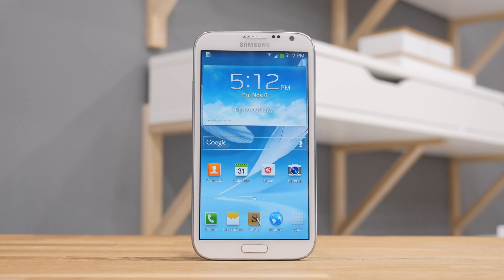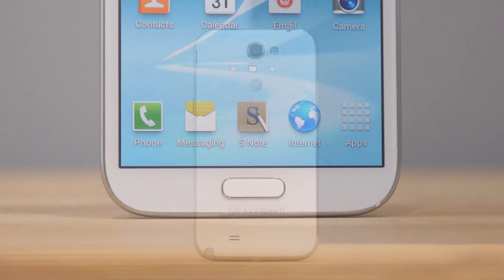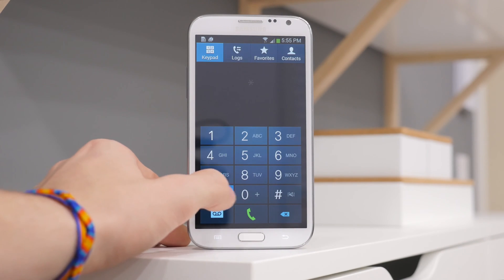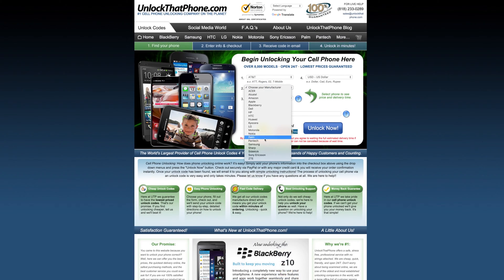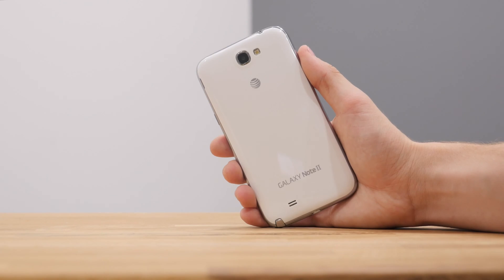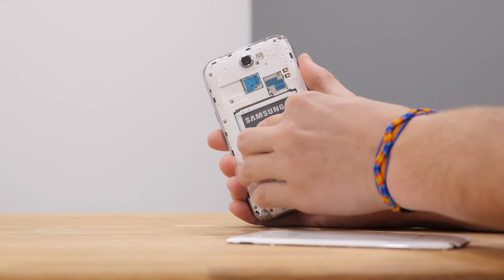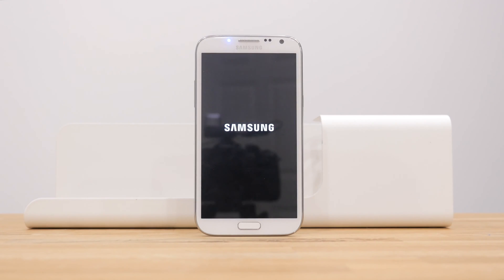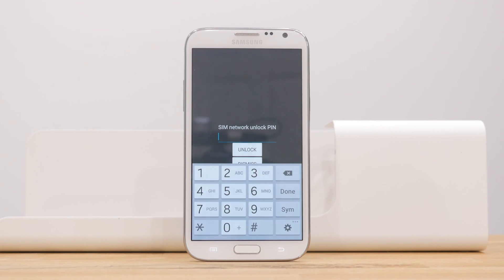How to Unlock Samsung Galaxy Note 2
- The above tutorial will show you how to unlock your Samsung Galaxy Note 2 phone to use on any other GSM Carrier!

Unlock Instructions for Samsung Phones
1: Phone prompts for an unlock code (enter new sim card and power on to check)
2: Get a code generated specific to your IMEI (Dial *#06#)
3: Enter provided code when prompted so the sim network unlock

*Samsung Galaxy Note 2 models that can be unlocked*
GT-N7100, GT-N7105, SGH-i317, SGH-1317M, SGH-T889, SGH-T889V